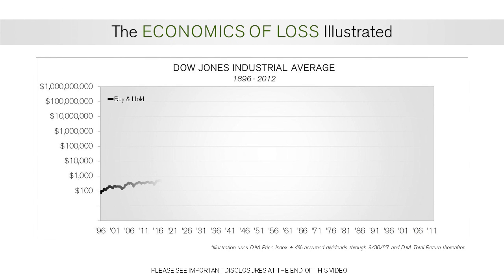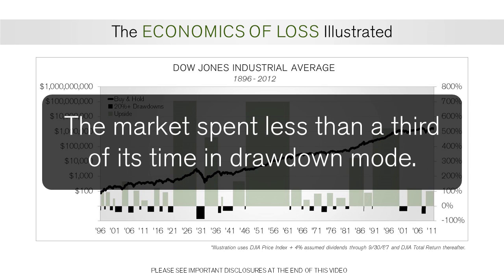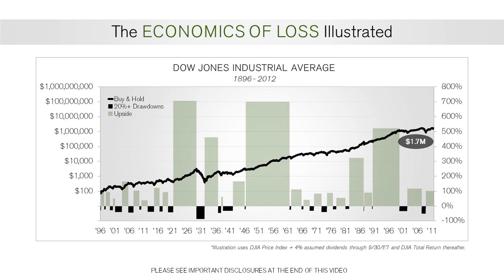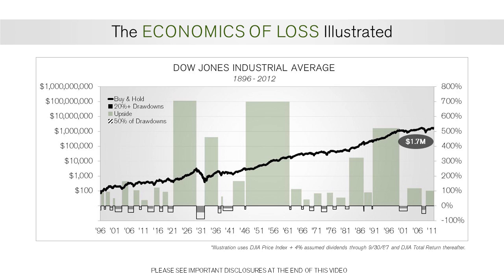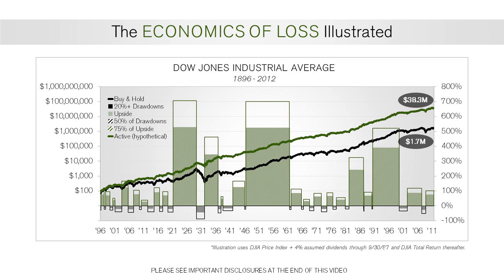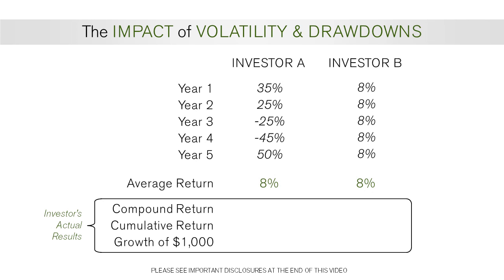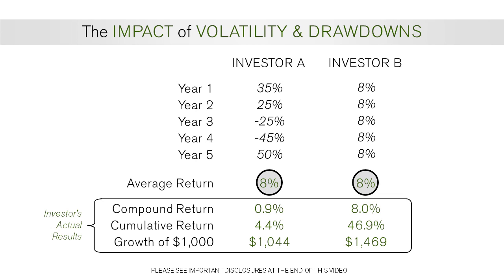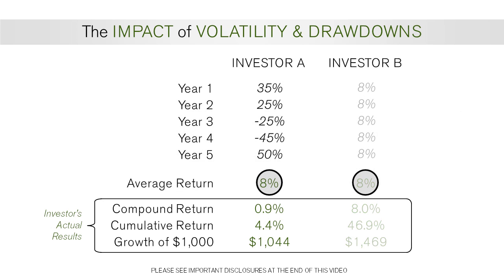The Economics of Loss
The Economics of Loss is one of the most important mathematical facts of investing, yet it is one of the least understood concepts amongst investors and professional advisors today.